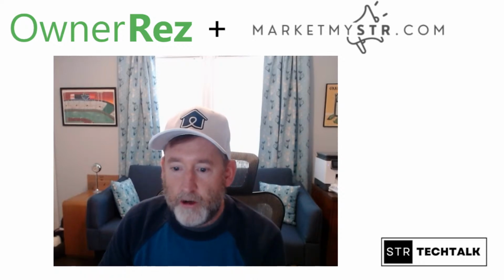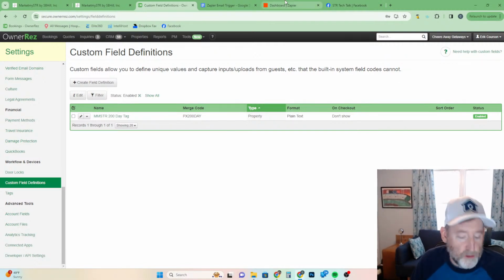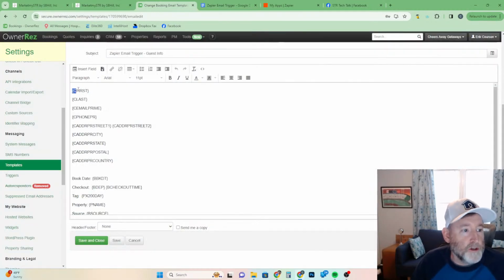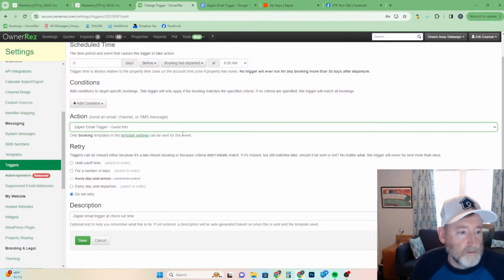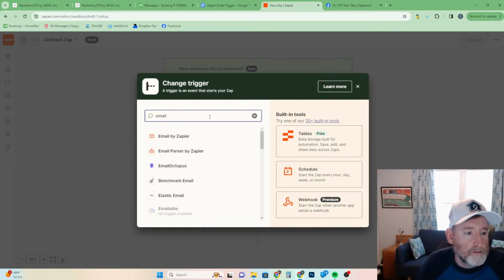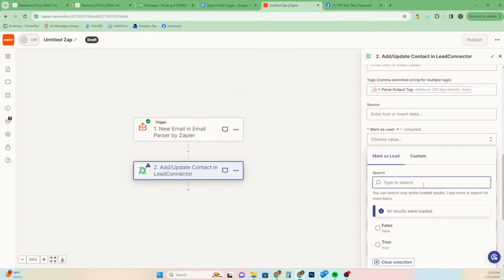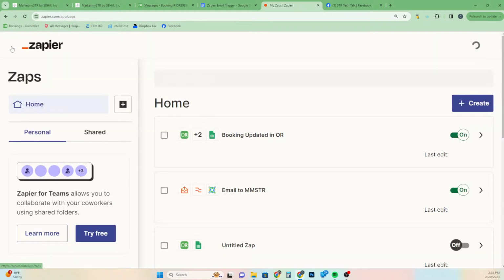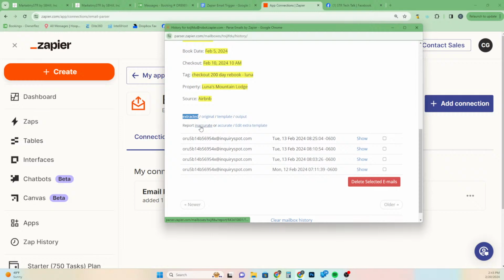OwnerRez to MarketMySTR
Export OwnerRez guest data, along with check out date, to MarketMySTR using Zapier and automatically start the 200 day rebook strategy.